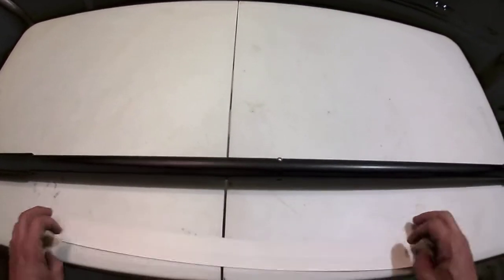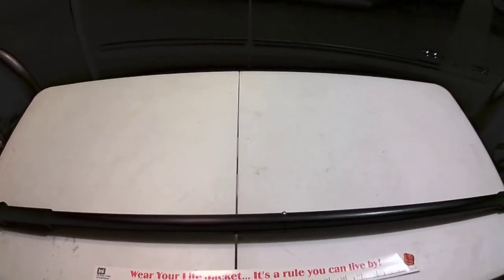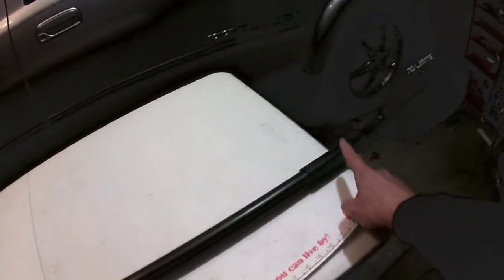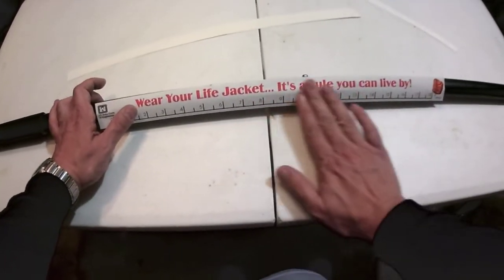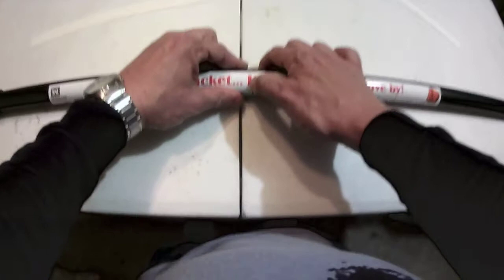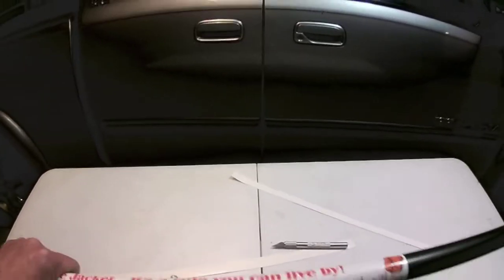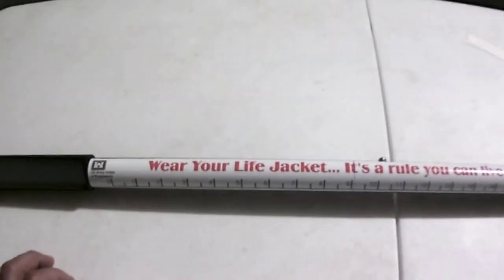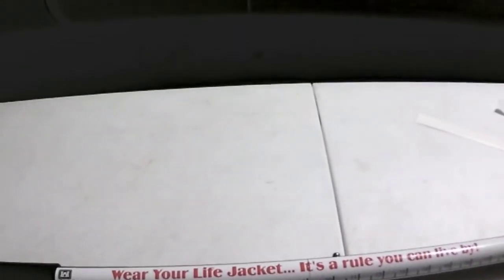Cheap Custom Kayak Paddle Hack- Fish Ruler Install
Discounts Below!

I'm just an Average guy from Oklahoma with a Fishing Vlog.Offering  tackle reviews, giveaways and tips for other Angler who show an interest in fishing but can't afford the most expensive tackle and gear.

Discounts:

Lucky Tackle Box $5.00 Dollars Off!